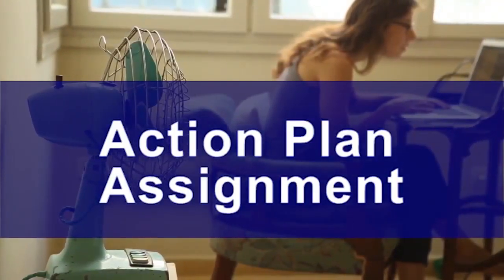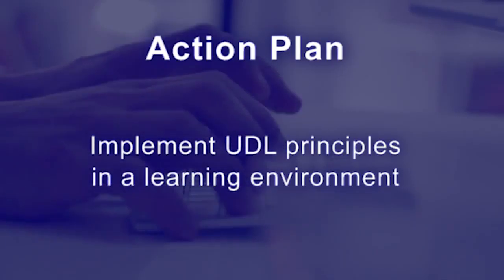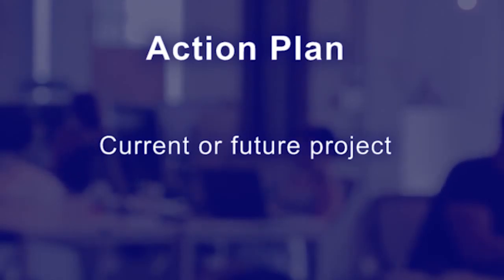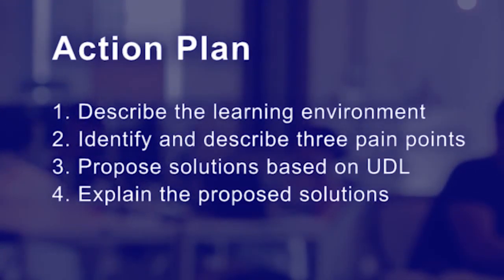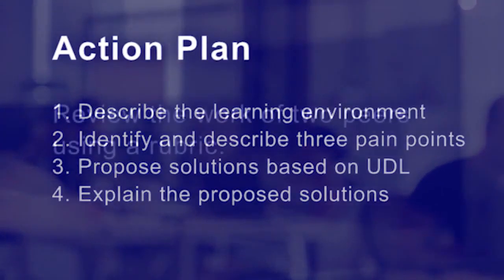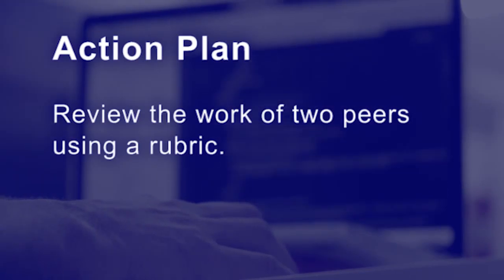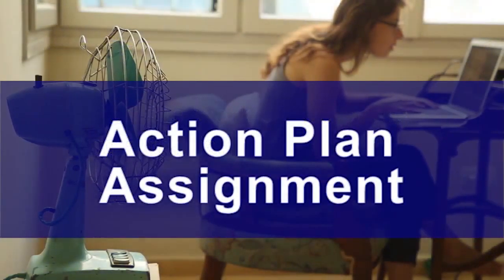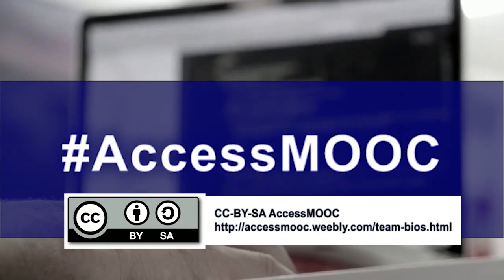Instructions for the Action Plan Assignment